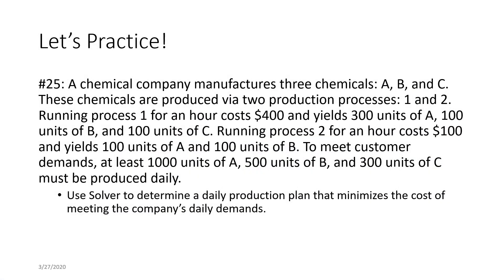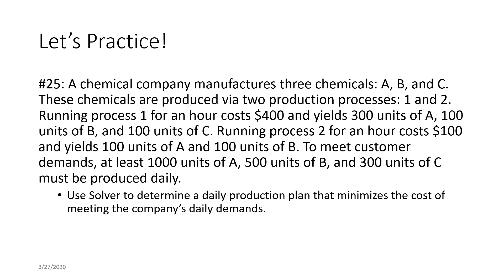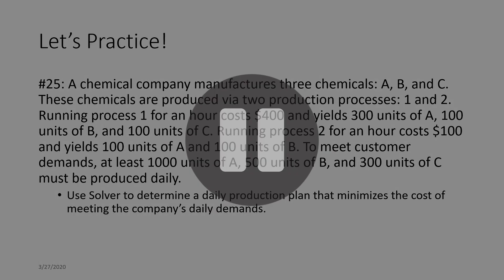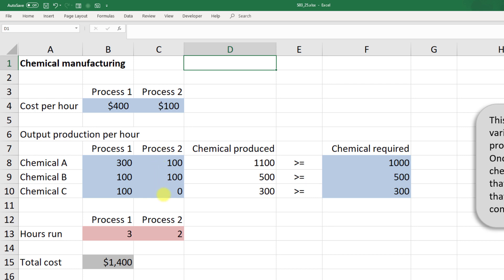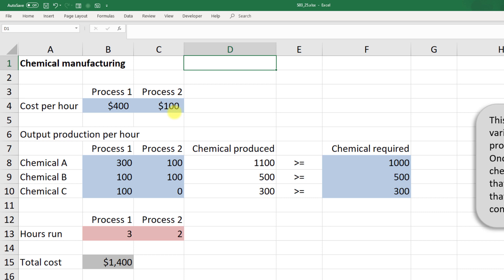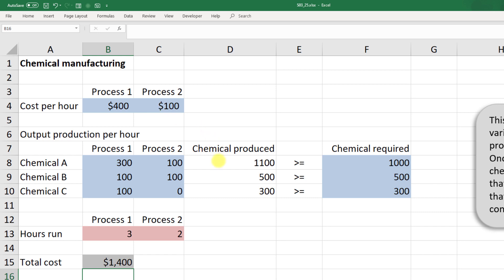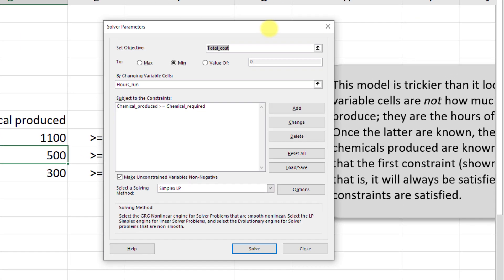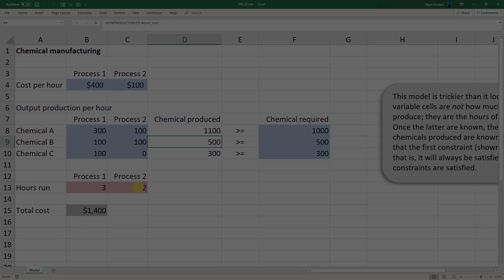Linear programming - practice problem 25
This is the walkthrough and solution to question 25 from Practical Management Science.